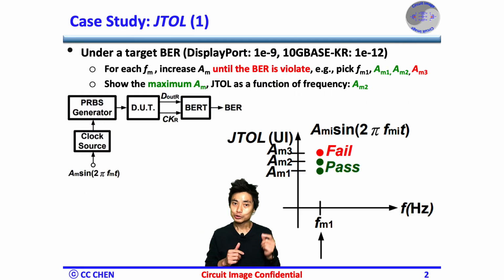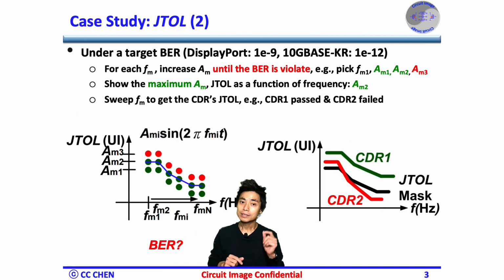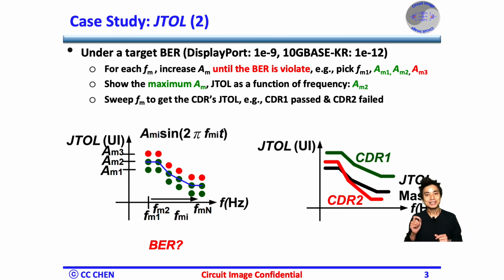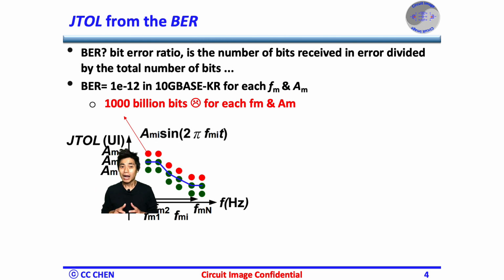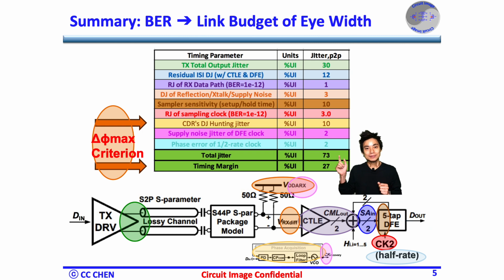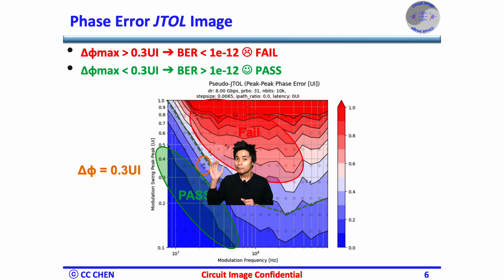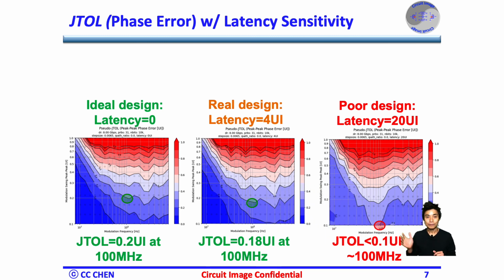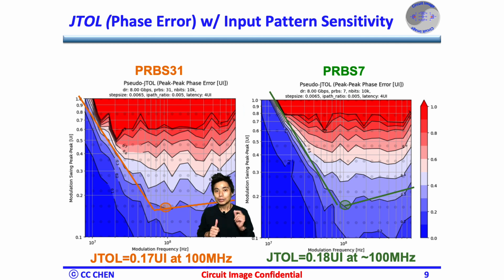Why Pseudo-JTOL in a CDR Design or Verification?